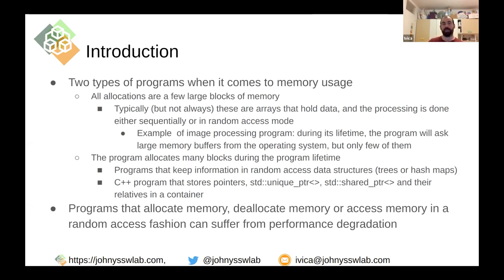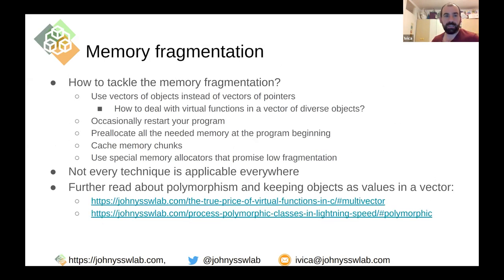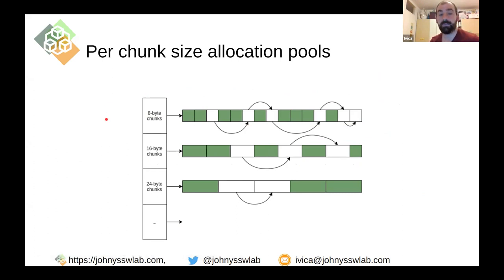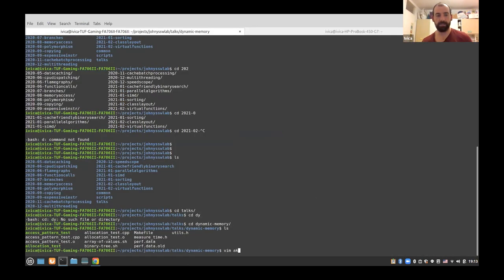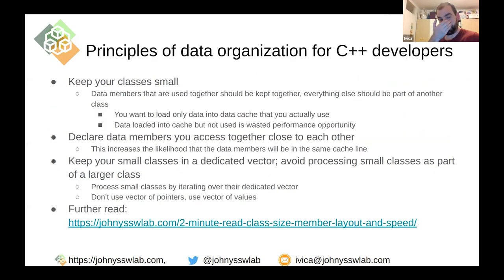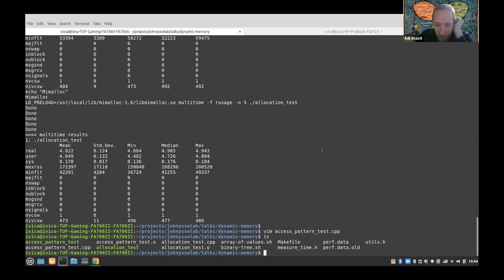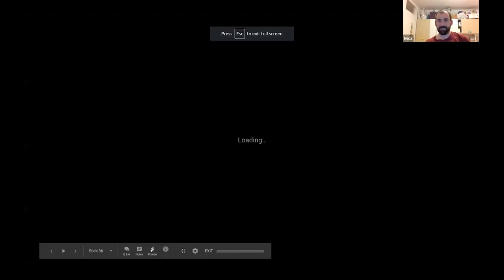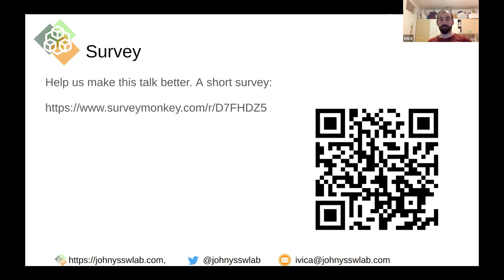The price of dynamic memory in C/C++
By Ivica Bogosavljevic, presented at [online] Core C++ meetup, Feb 2021.

In this talk, we'll go a bit behind new and delete (or malloc and free) and talk about dynamic memory in C/C++ and how it is related to the speed of your program. We'll talk about why your program that uses dynamic memory is slow and what can you do to speed it up.

*Ivica* is a senior software engineer working mostly in embedded systems with professional focus on software performance. He is also the author of the performance blog